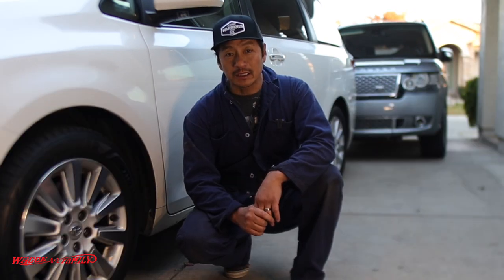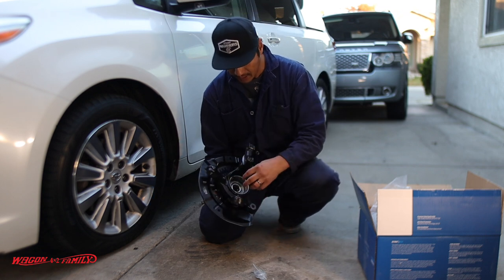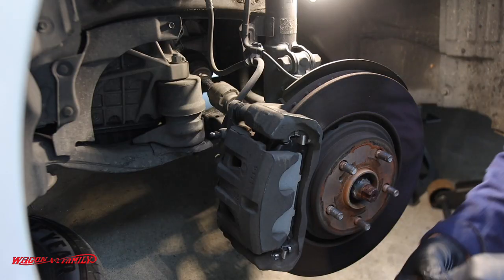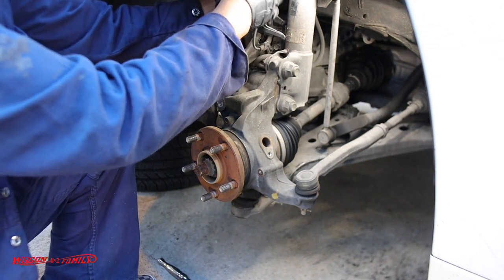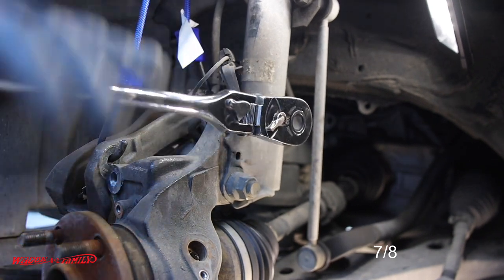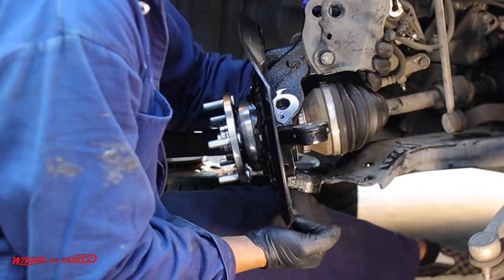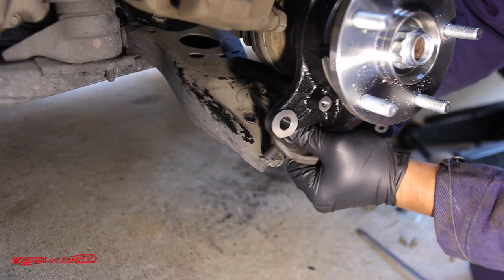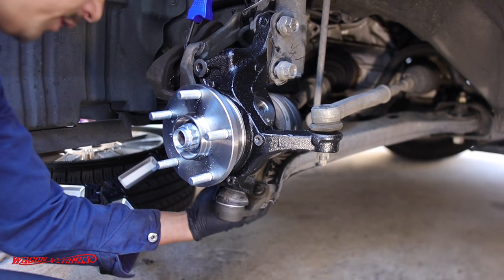Toyota Sienna Steering Knuckles & Wheel Hub Bearing Assembly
In this video, I am working on a 2016 toyota sienna limited. I purchased the knuckle assembly on amazon from Detroit Axles. The install was a breeze because it was a one piece assembly meaning no bearing to press or pack.  the job took 20-30 per axle.

Detroit Axle - AWD Front 2pc Steering Knuckles for 11-17 Toyota Sienna, 2 Steering Knuckles & Wheel Hub Bearing Assembly 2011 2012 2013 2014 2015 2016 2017 Replacement